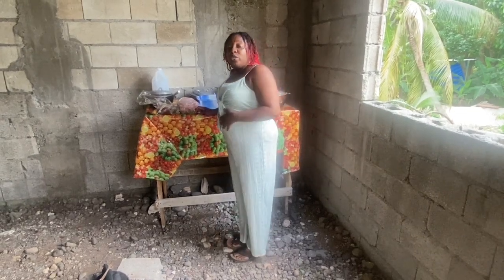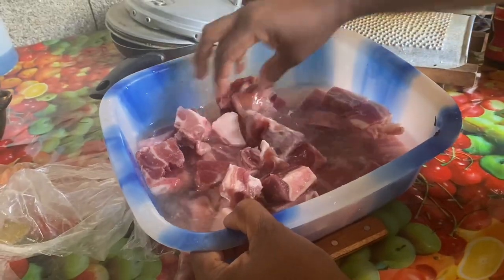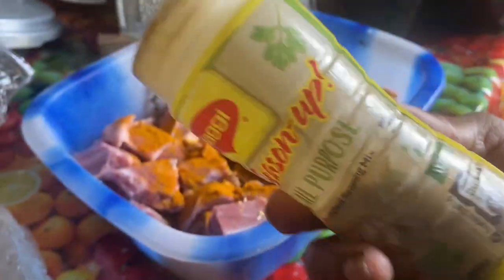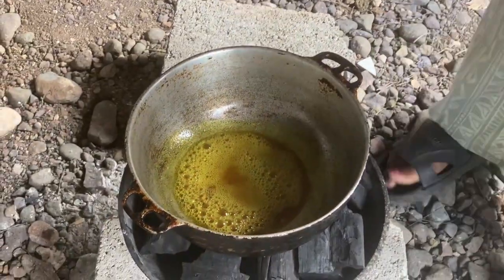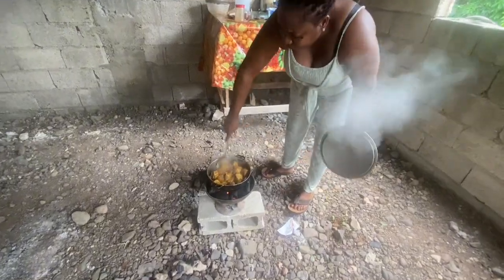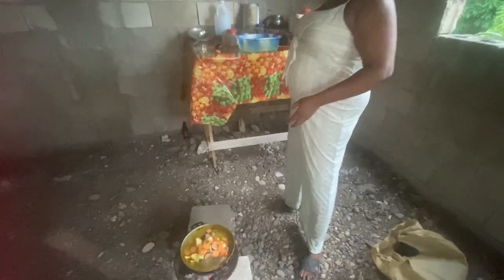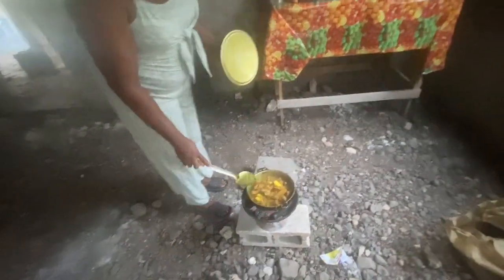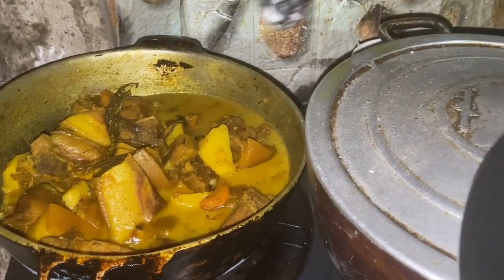Cooking curry pork outside and this happen